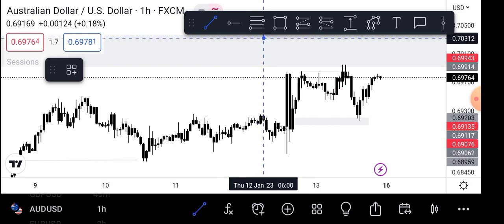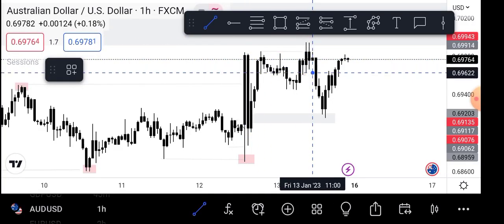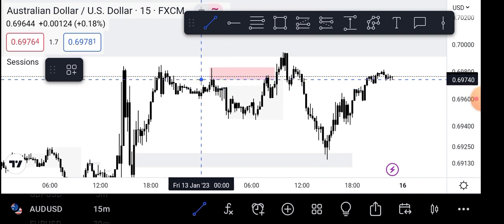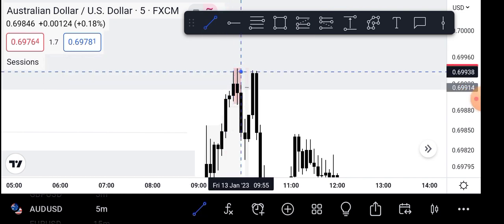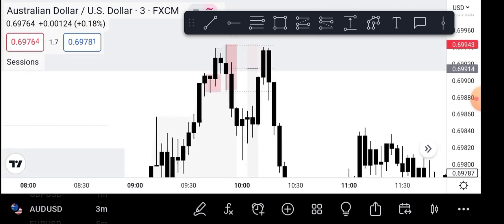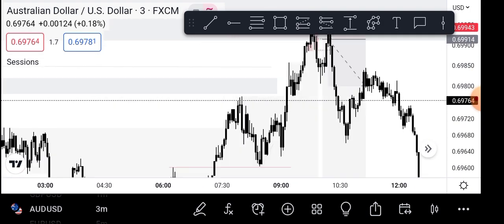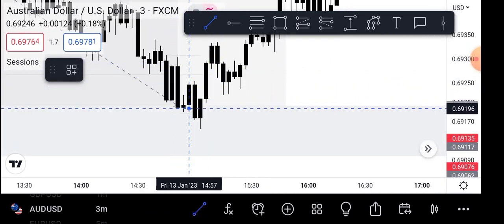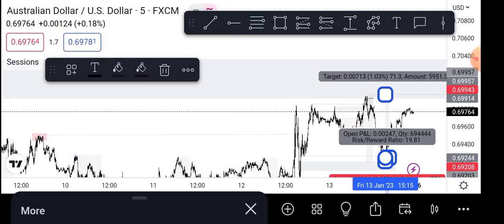AUDUSD 13-01-23 | HOW TO APPLY LIQUIDITY CONCEPT FOR ENTRY🤑 @WaqarAsim.